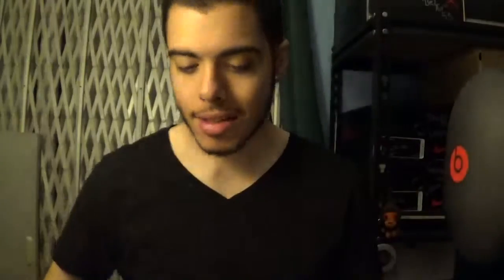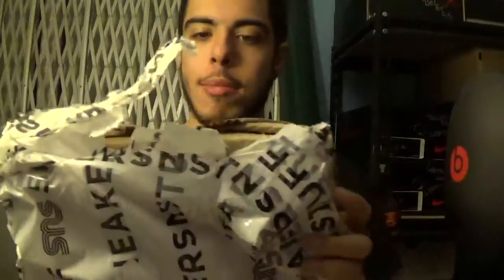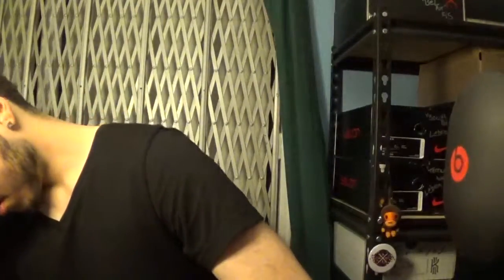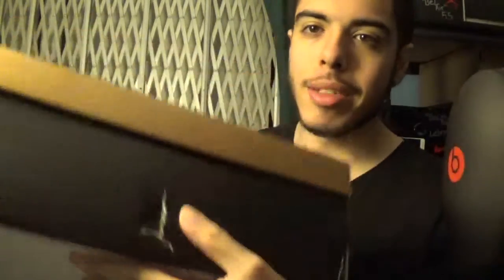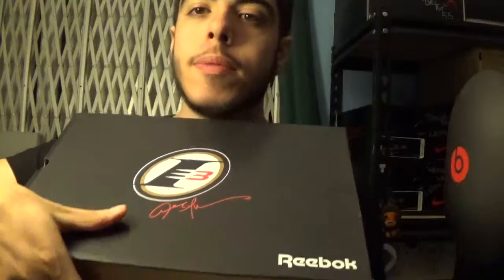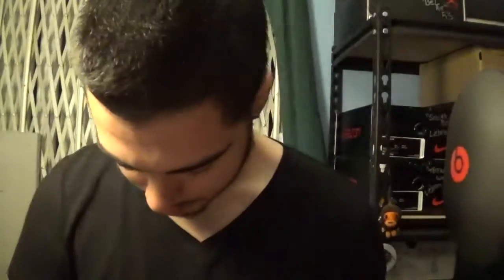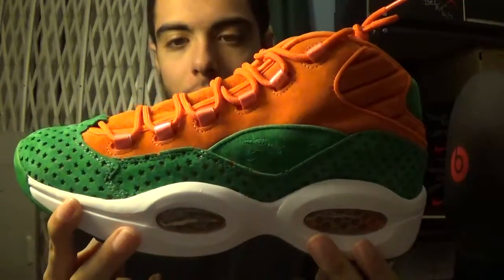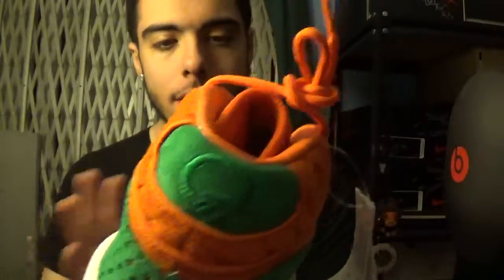Sneakers N Stuff Unboxing!!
LINK TO TUMBLR